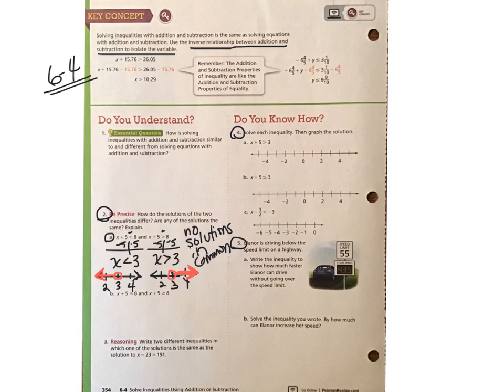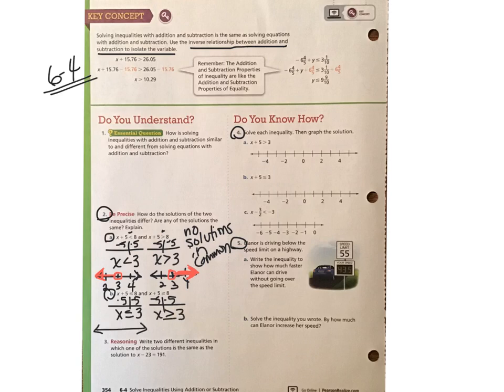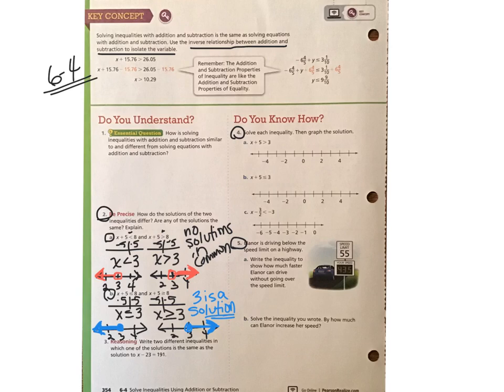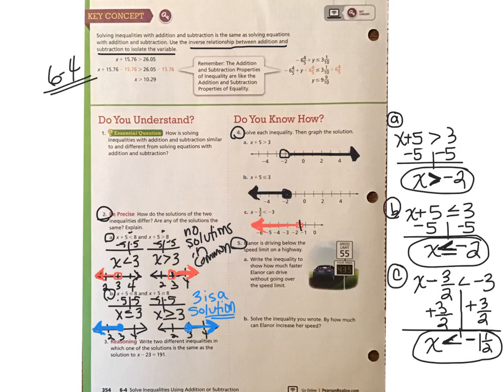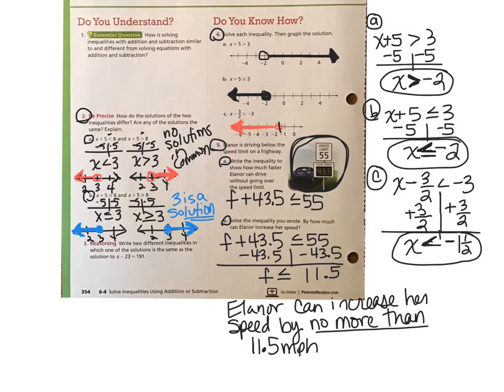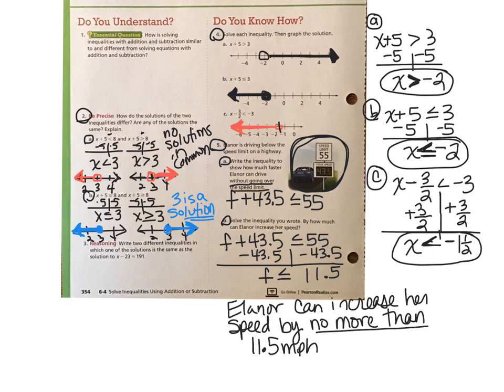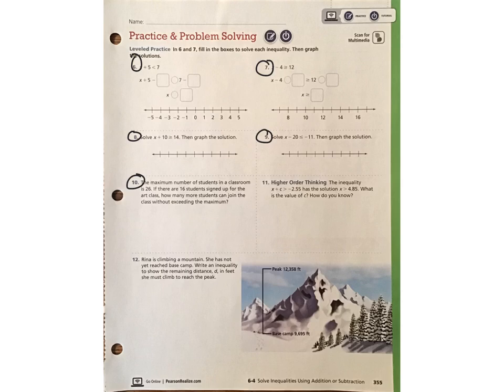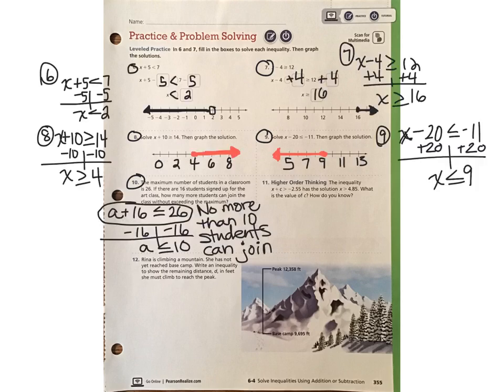Accel Lesson 6-4 practice work